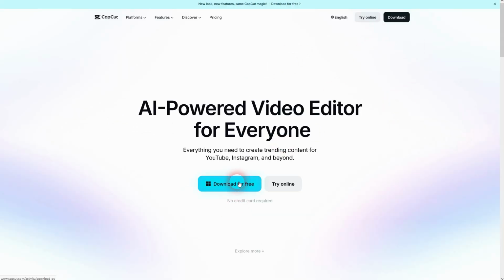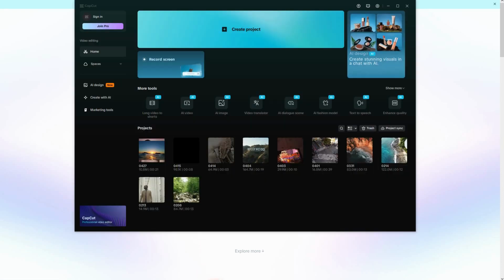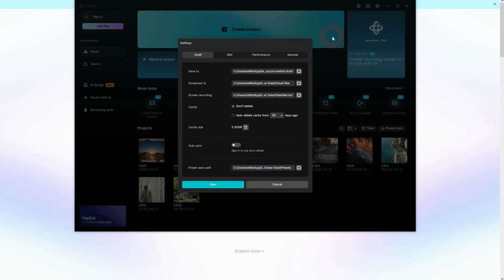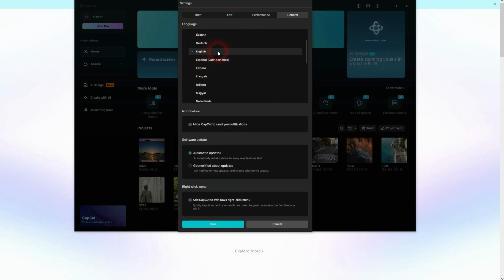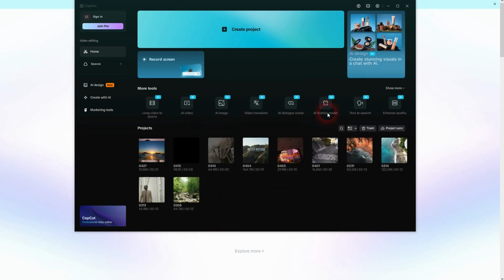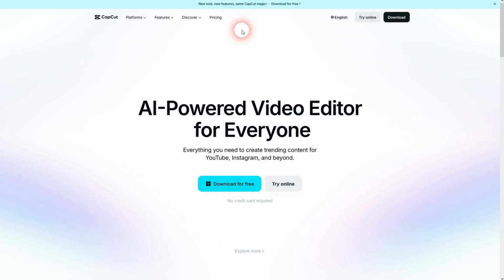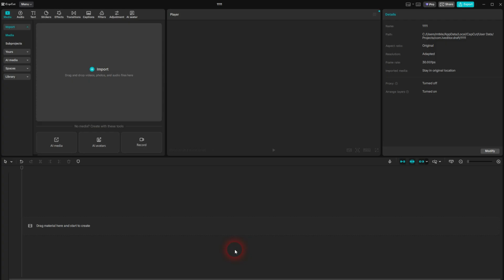How to Change the Language in CapCut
In this tutorial I'll show you how to change the language in CapCut